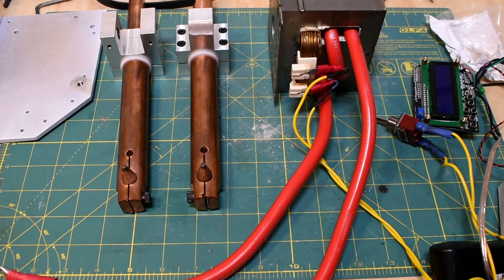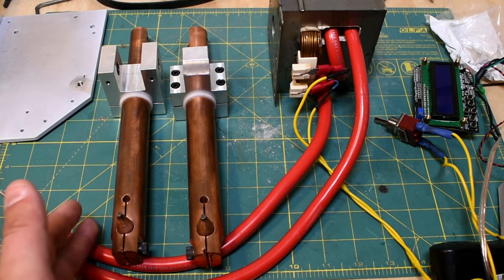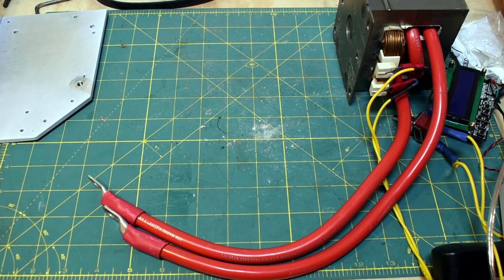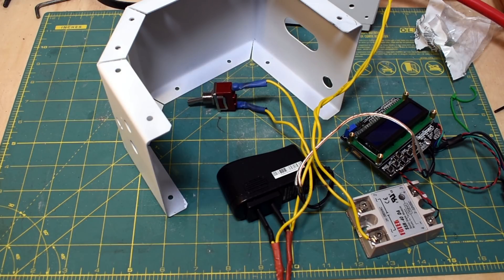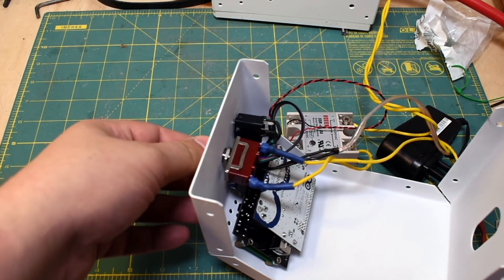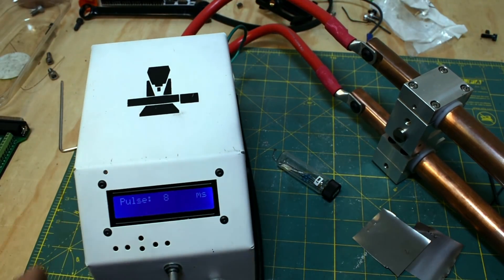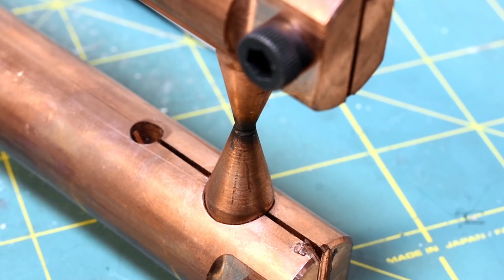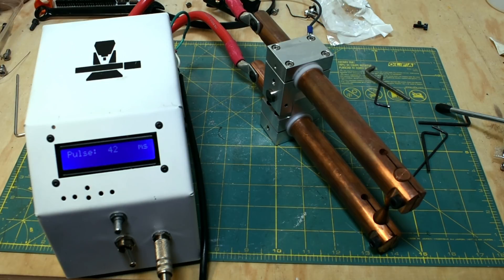Building a Spot Welder from a Microwave Transformer!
I think this project may have been on my list since I was in high school:  rewiring a microwave oven transformer into a potent spot welder.  I came up with an Arduino-controlled system that lets me do everything from tacking shim stock together to welding on nuts and studs.  This first part is just the assembly and testing.  The next part will be a more detailed look at how I machined the parts.